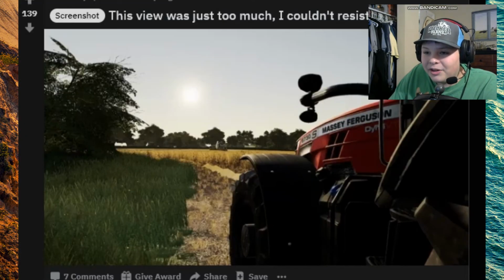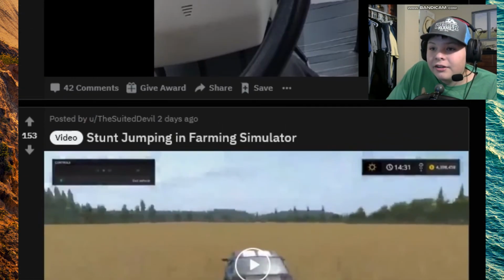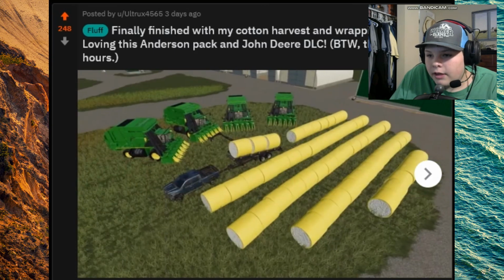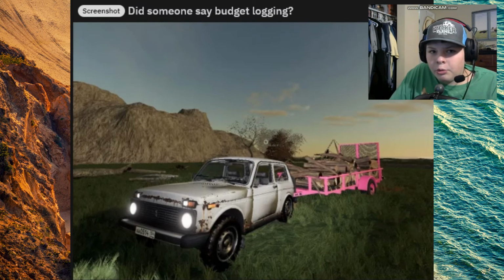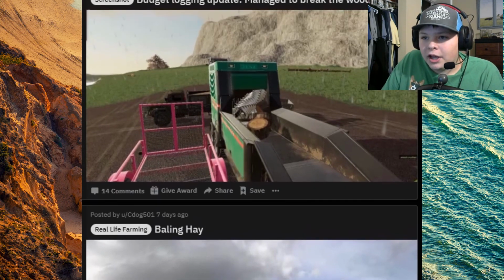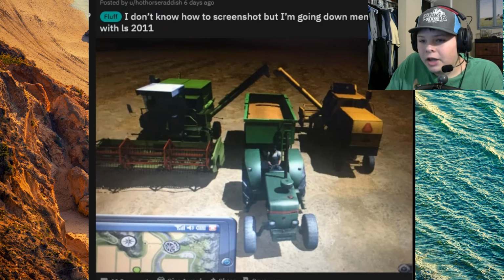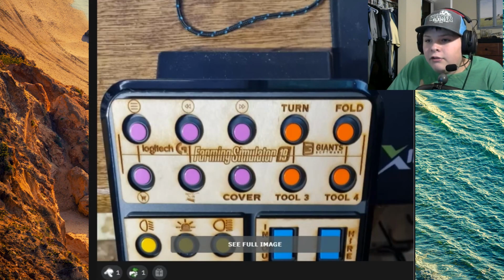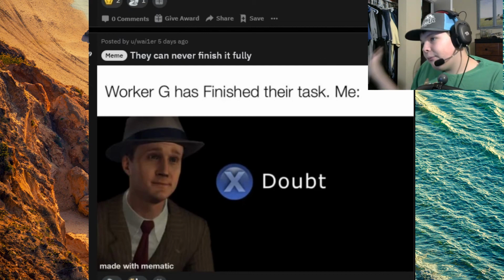(r/farmingsimulator) Farm n' Chill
Today is the day where we browse the top of the week on r/farmingsimulator! Today we saw what it is like to Farm n' Chill!

Upload Schedule
Mon. FS19 (Alternating Durango, and Sandy Bay)
Tues: MFS
Wed: (no videos)
Thurs: TSW2
Fri: SnowRunner
Sat: Live Stream /Vlogs /Extras
Sun: (r/farmingsimulator)

It really helps me out as a small You-tuber!

PC SPECS:
CPU: Intel Core i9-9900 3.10 Ghz
GPU: Nvidia Geforce GTX 1660 Ti 6GB
RAM: 16GB DD4